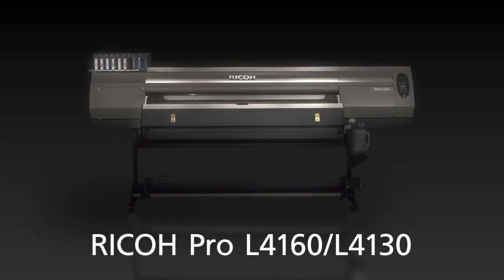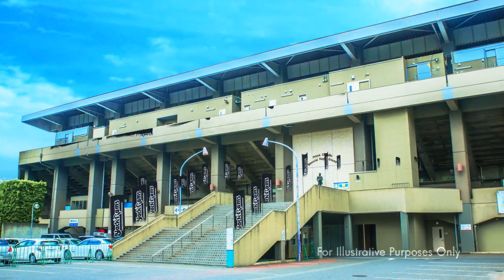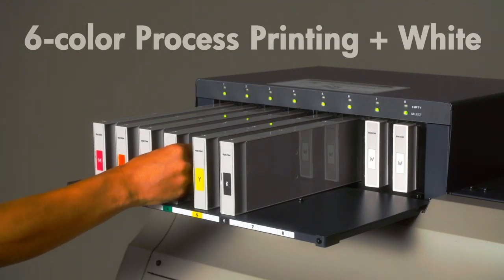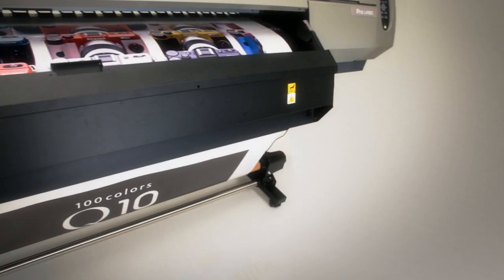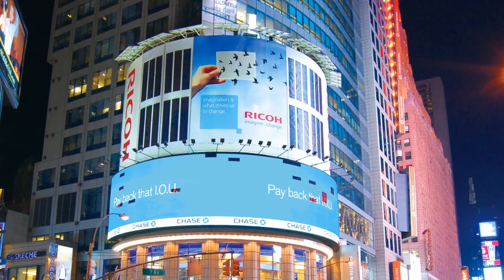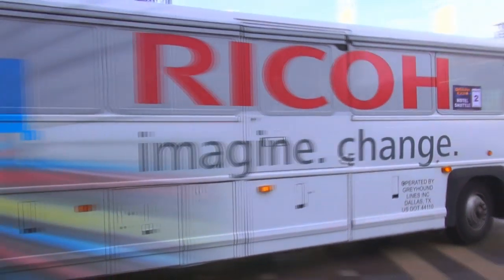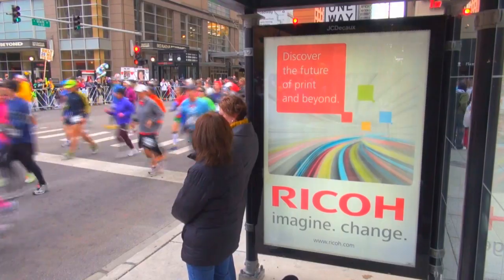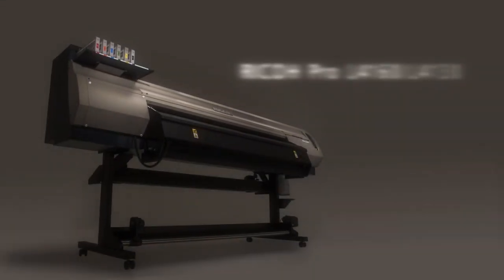Ricoh L4100 series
Ricoh announces the availability of its new Ricoh Pro L4100 latex large format printer series. The new roll-to-roll large format printer is available in 130cm (53 inch) or 160cm (63 inch) widths and supports up to seven colours in various configurations.  In addition to CMYK, orange, green and white inks are also available.  The Ricoh ProTM L4160 and L4130 delivers high print productivity and quality as a result of technological innovations which include the Ricoh piezo electric print heads. It also meets the market need for products that reduce environmental impacts of printing through its use of aqueous latex ink and ability to operate with low power consumption.